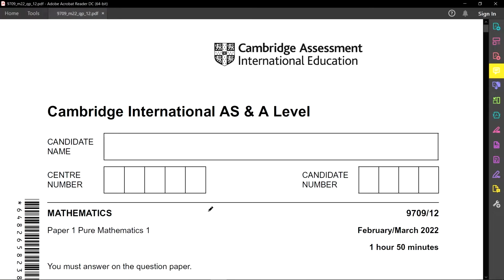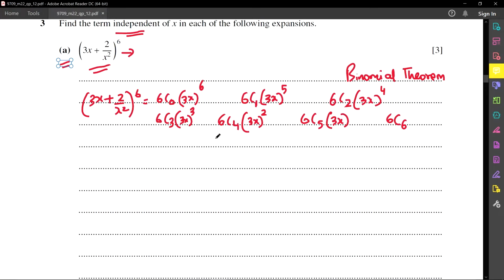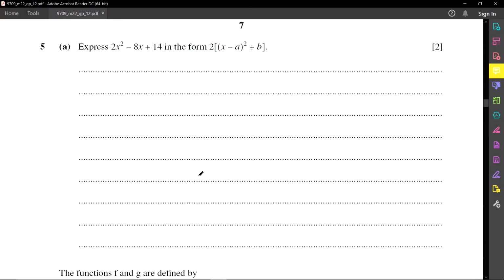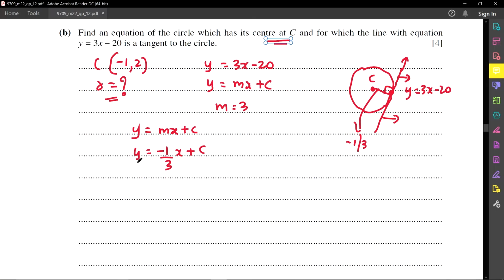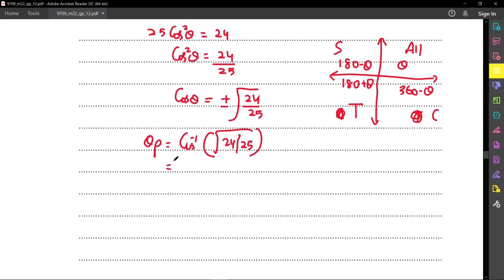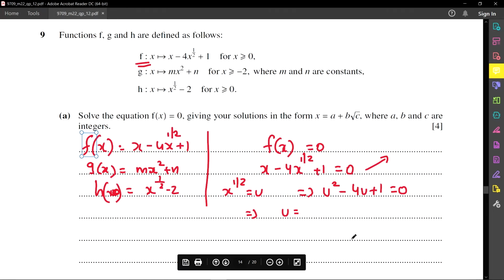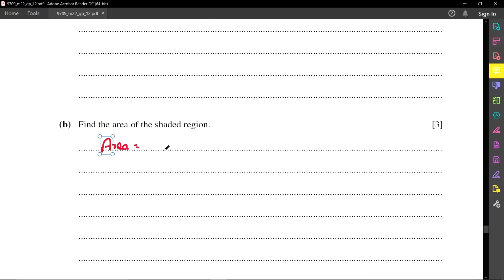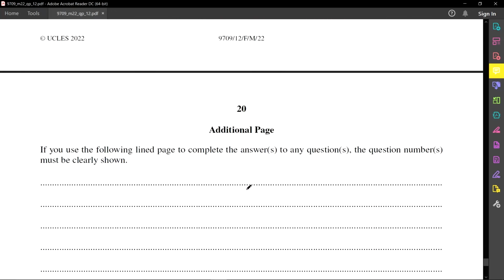Cambridge As & A level 9709 12 Pure Math Solutions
Detailed solutions step by step for all the questions.
Q 1 00:36 Integrations --- 4 Marks
Q 2 05:38 Quadratics 5 Marks
Q 3---09:40 Binomial Theorem --- 6 Marks
Q 4---18:41 ---Sequences 6 Marks
Q 5---23:21 ---Quadratics & Transformations ---6 Marks
Q 6---27:51 ---Coordinate Geometry --- 8 Marks
Q 7---40:11 ---Trigonometry ---7 Marks
Q8 48:31 ---Quadratics -CoGeo & Integration--8 Marks
Q 9---56:31 ---Functions 8 Marks
Q10 --1:03:21 ---Circular Measure ---8 Marks
Q 11-1:12:11 -- Differentiation ---9 Marks